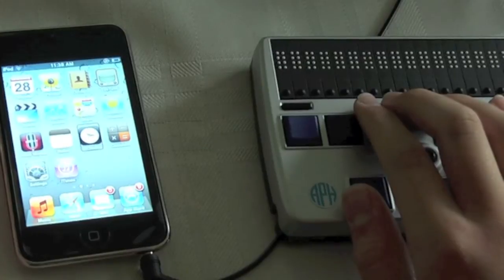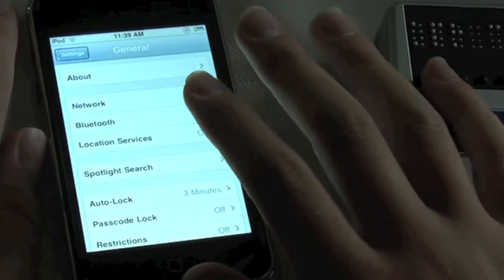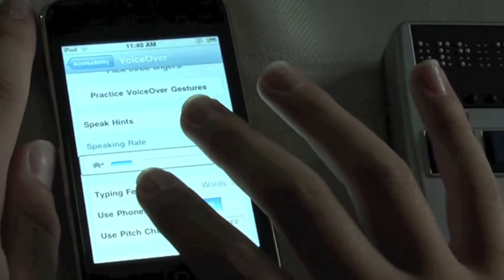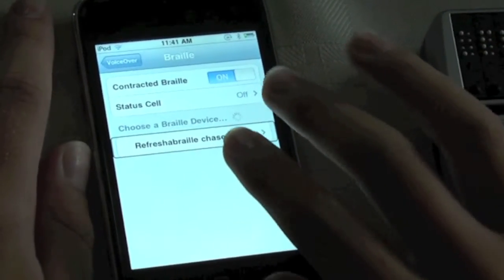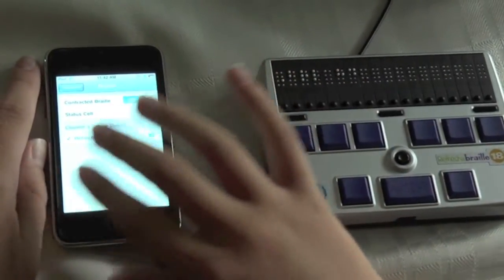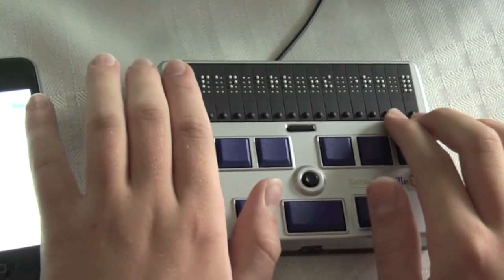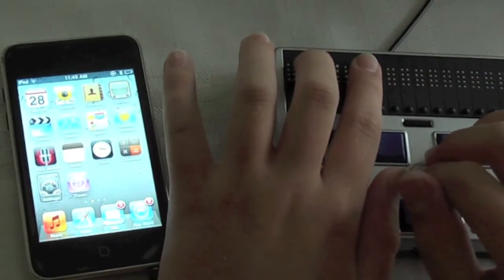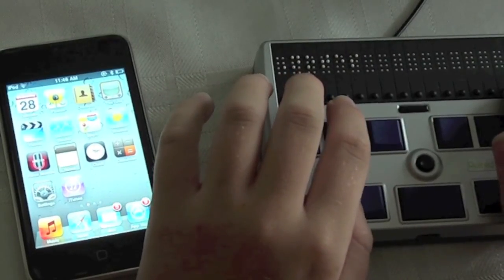APH Refreshabraille Display paired with the iPod Touch-iPhone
This video describes pairing the APH Refreshabraille 18 cell display with the Apple iPod Touch/iPhone